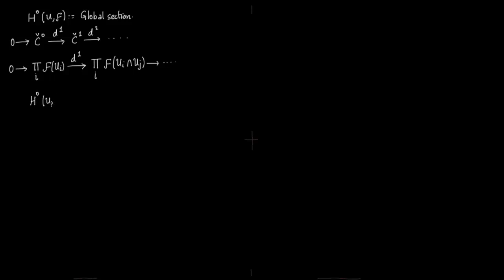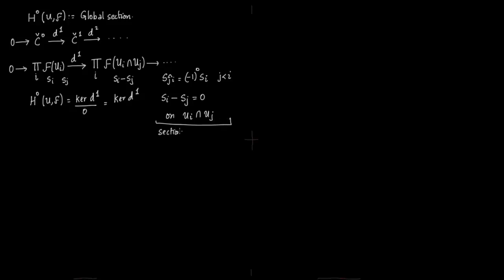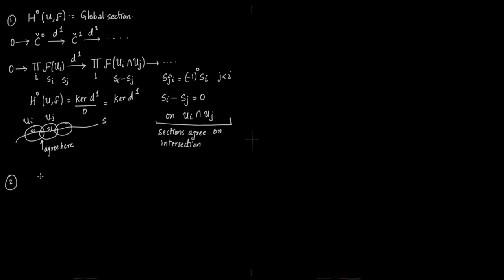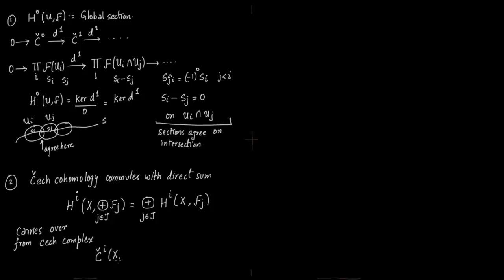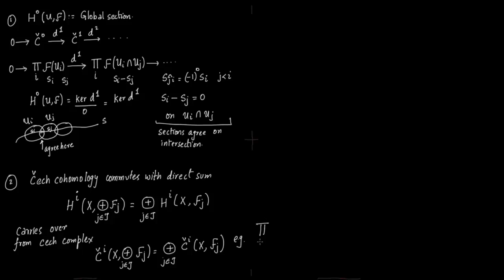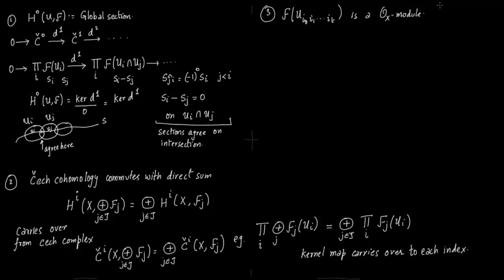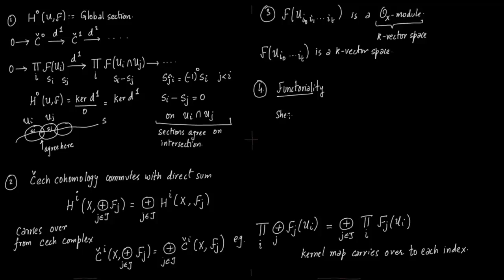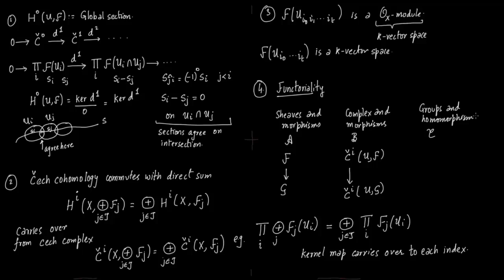Some Remarks on Cech Cohomology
Ref: Daniel Perrin (Algebraic Geometry)